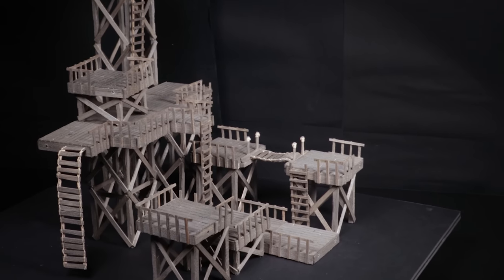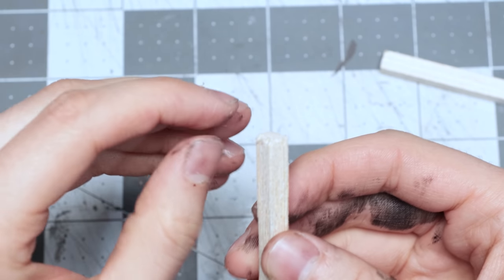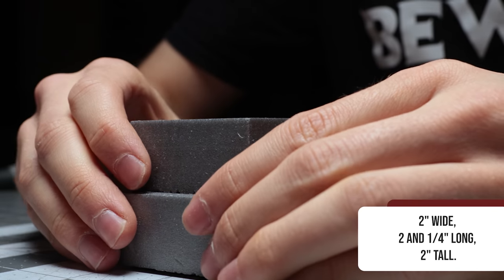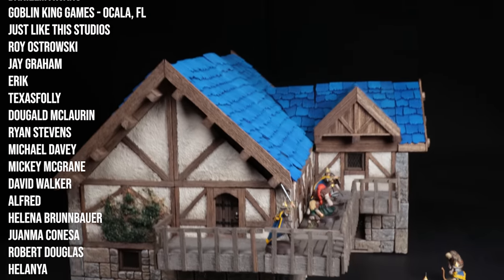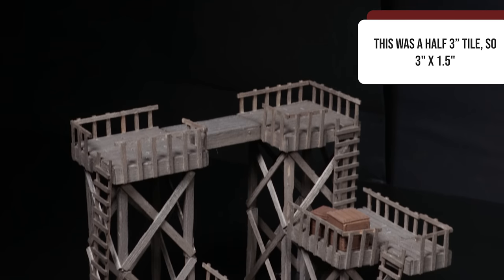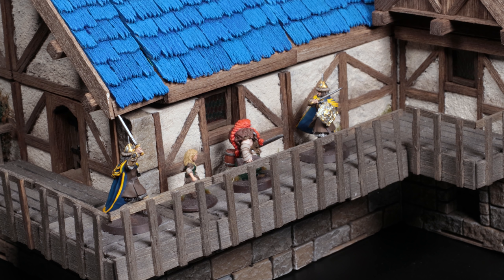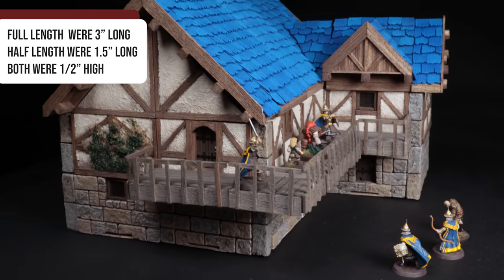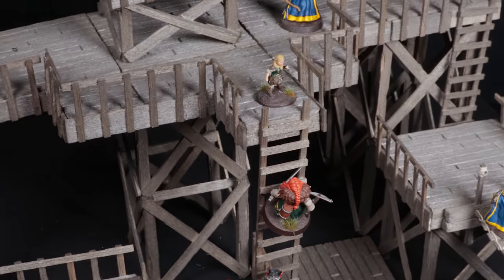The Only Scaffolds You Need || Scatter Terrain for D&D, Frostgrave, Mordheim and Warcry!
Mordheim, frostgrave, warcry or D&D - this scatter terrain is perfect for all of them. Scaffolds, balconies, towers, platforms and even more in the future with attachments can be made with these simple pieces.

The wood tavern/dungeon/floor tiles I've shown in another video, but I've also shown here the updated versions of them I've been working on - which are SO. MUCH. BETTER. for detail!

If your heart sinks at the sight of crafting with wood - don't run yet! You can make the whole thing with foam if your prefer, and I show how to make that as sturdy, if not sturdier, than the wood version…

I'm really happy with how this came out, it's possibly my most flexible build and definitely one of my favourites

Everything I use should be linked on the equipment list above, so it's also a library of where to find stuff…

Timestamps
00:00 intro
00:42 Crafting the scaffolds
04:03 Gallery
05:15 Crafting platforms and balconies
08:07 Crafting the railings
09:01 Crafting the Climbable ladders

Follow the channel to make sure you catch new videos as they're released: